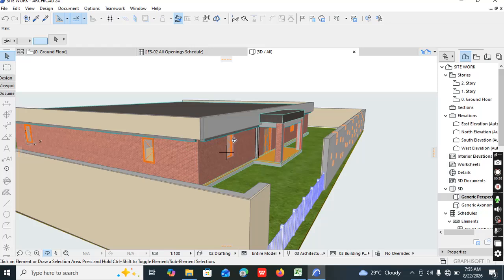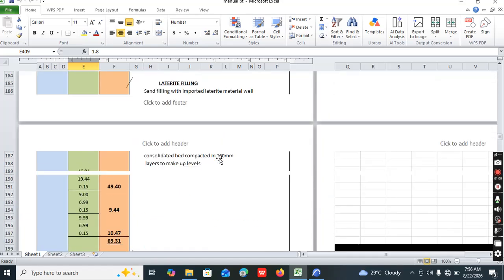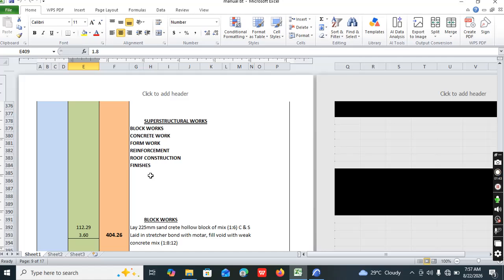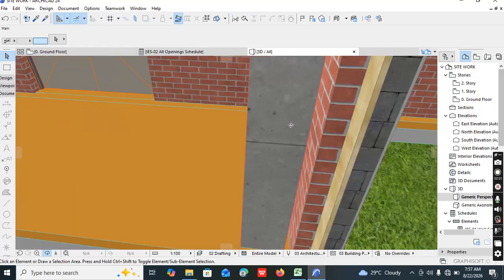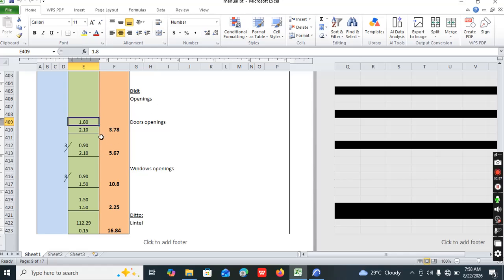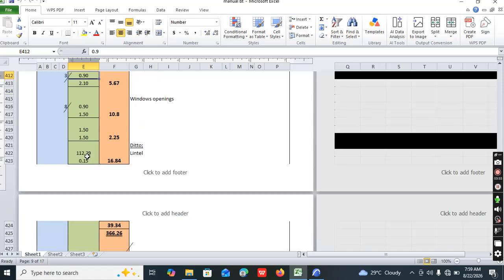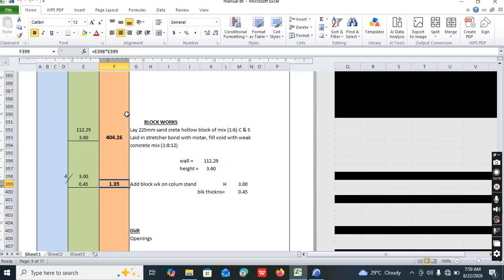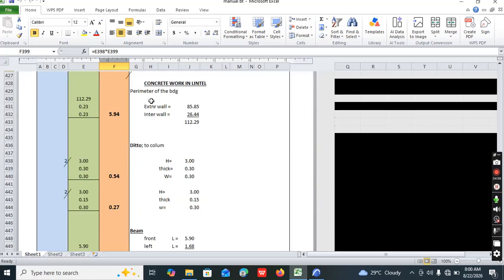August 22, 2026